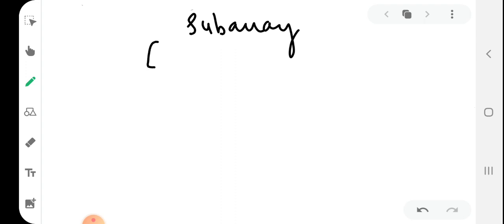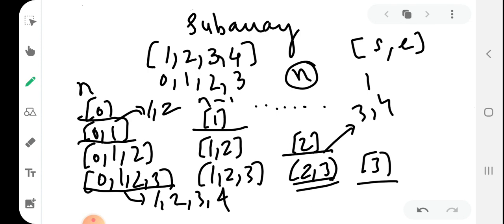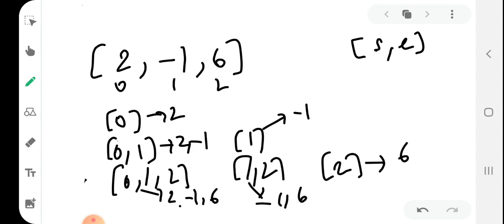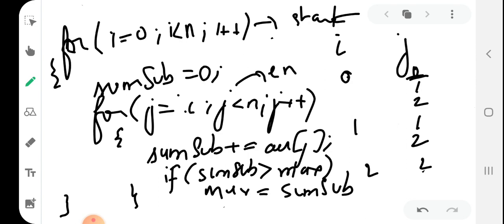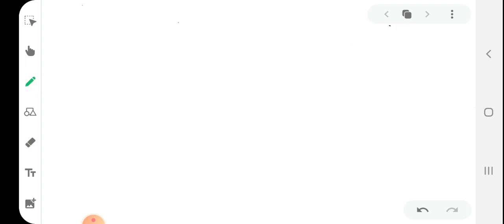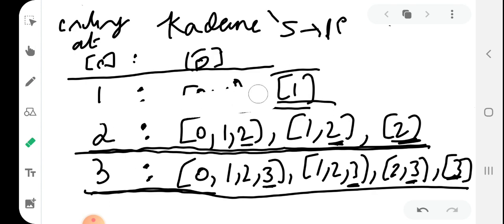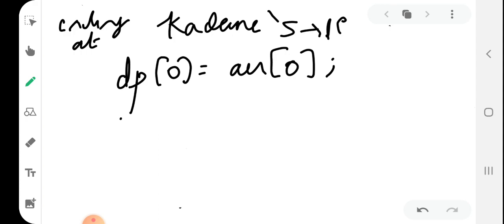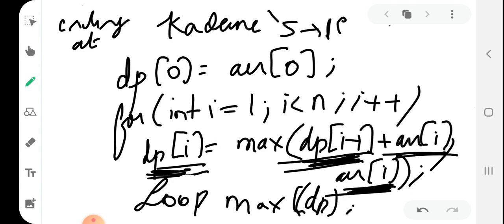Maximum Subarray Sum - AlgoSmash Episode 1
A detailed explanation of the maximum Subarray sum problem where we start at the brute force and eventually arrive at the optimised solution.